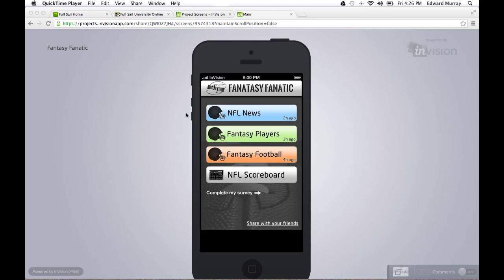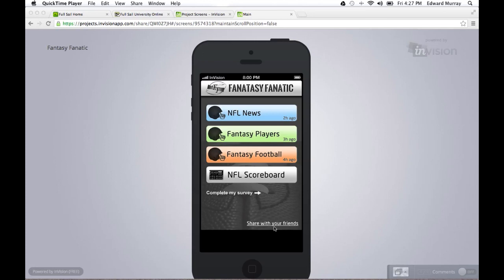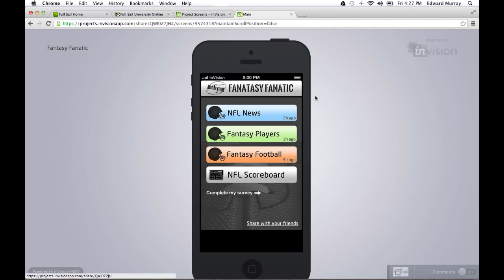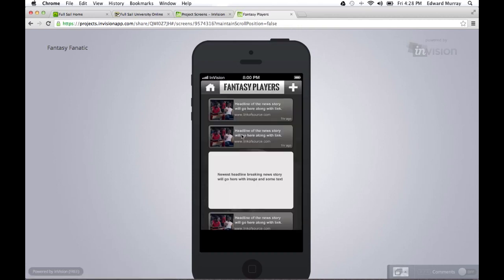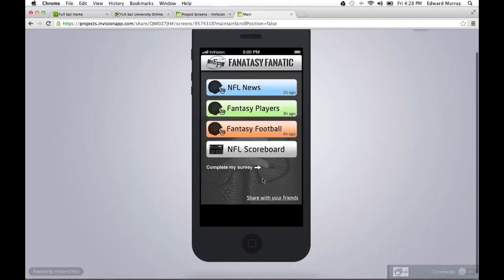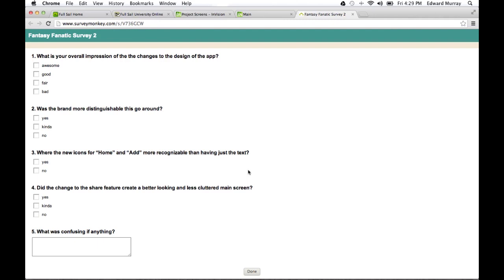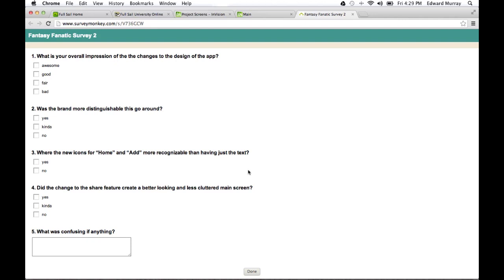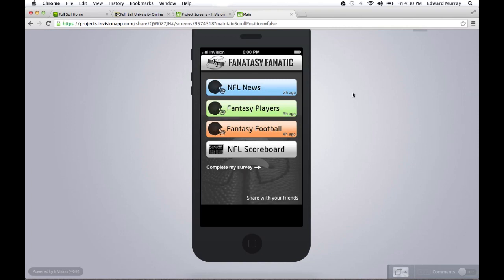Edward Murray Week 3